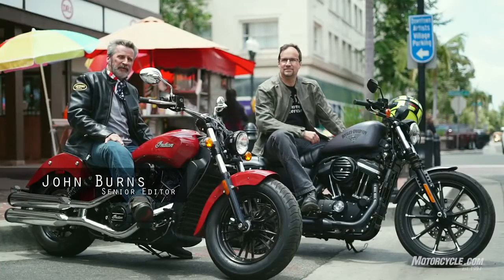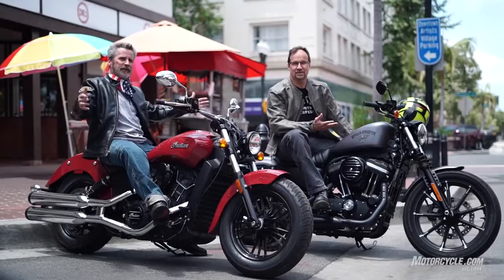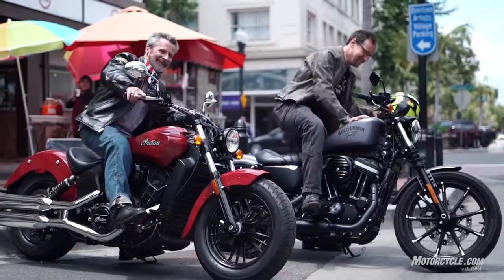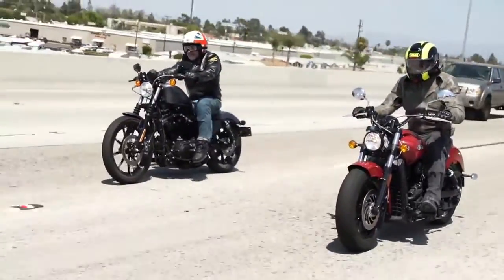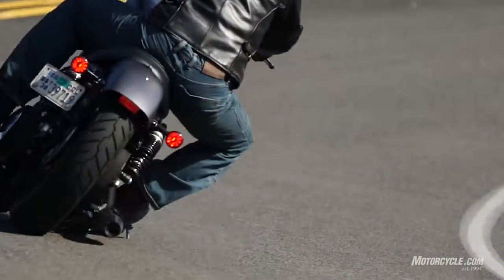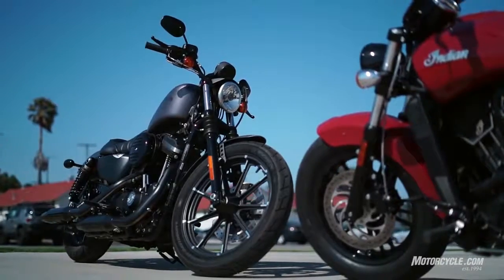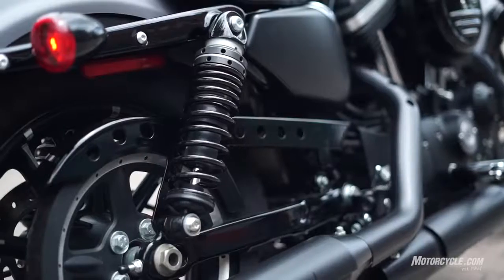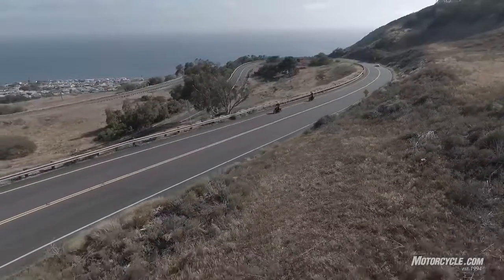The Great American $9k Cruise-Off H-D Iron 883 vs Indian Scout Sixty